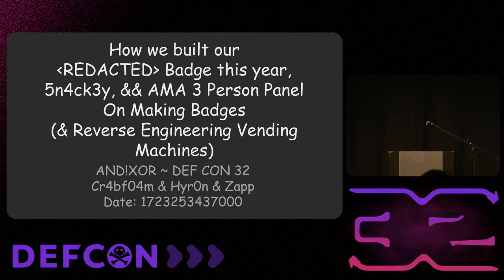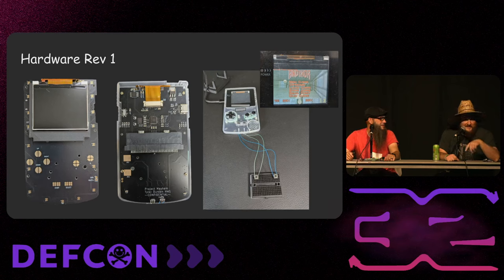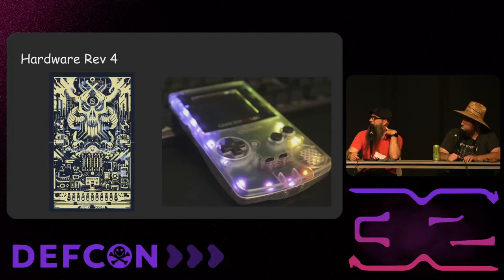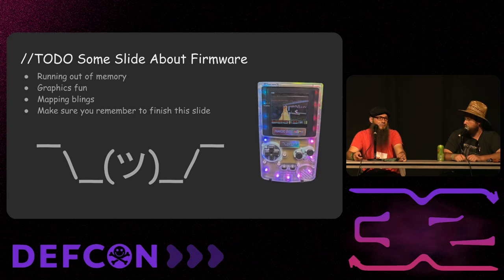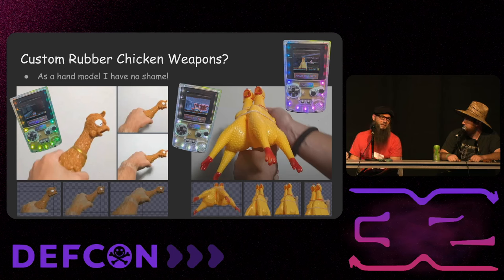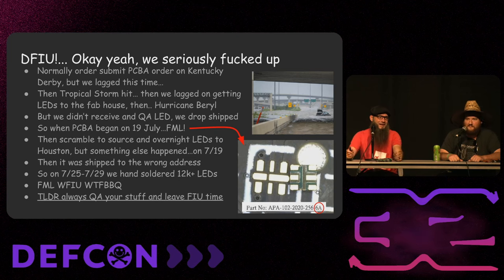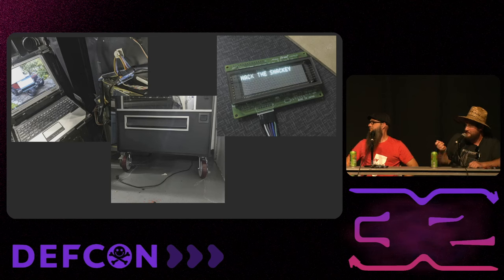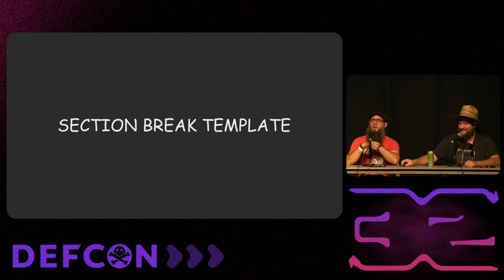DEF CON 32 - How we built our REDACTED THING this year, 5n4ck3y, && AMA Badge Panel - AND!XOR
See talk title, kids these days dont read more than a sentence anyway. Seriously though, we get asked a lot of random custom electronics, hardware hacking, and badge questions, here's your chance to throw them at us while we drink a beer and pretend to know the right answer